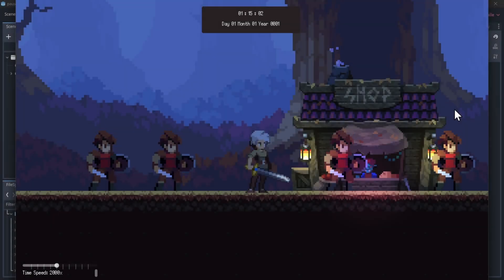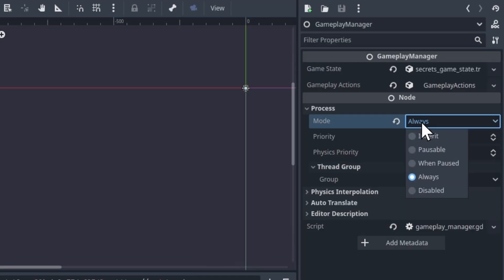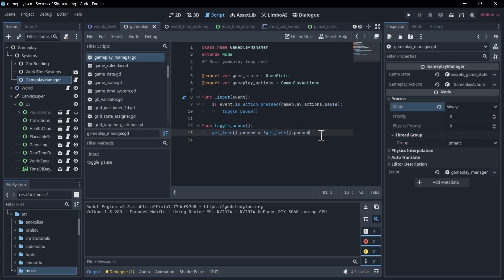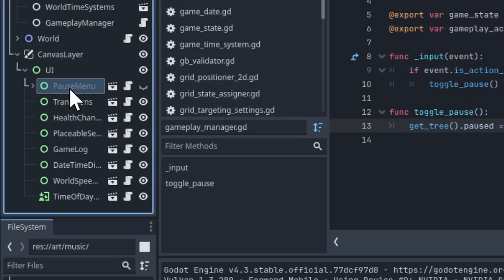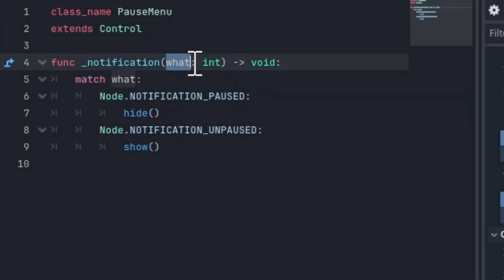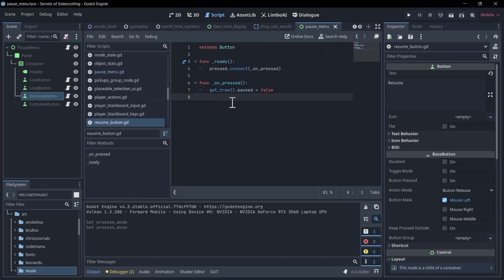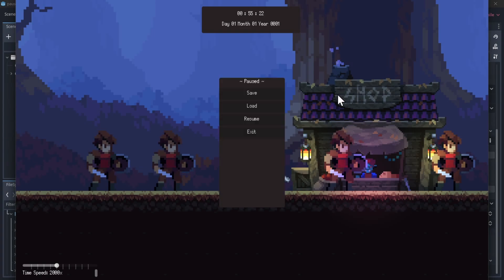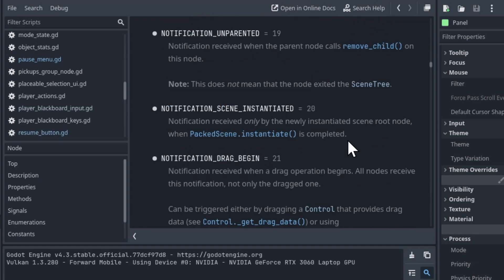Best Way to Pause Your Game using the Notification Trick ~ Godot 4.3 Tutorial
Using the notification method, you can have a pause menu close and open itself when the scene tree pauses and unpauses without relying on outside scripts to show and hide the pause menu.